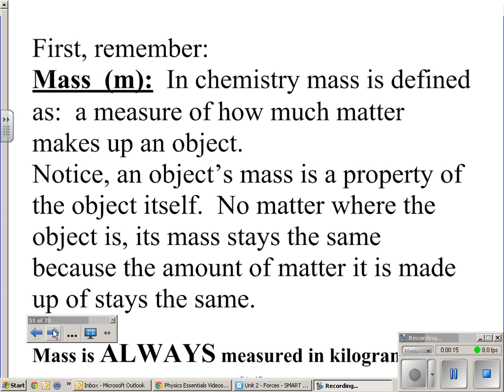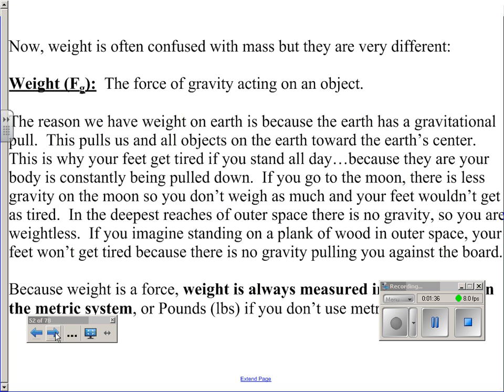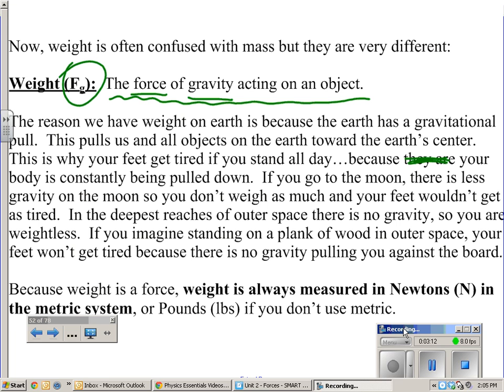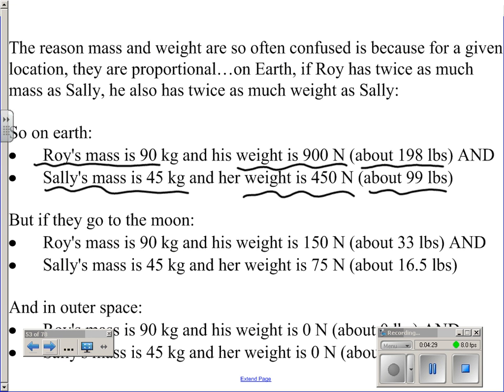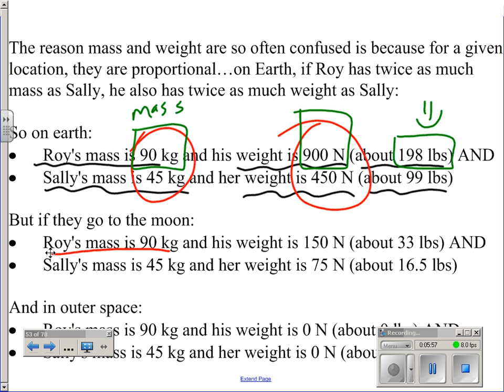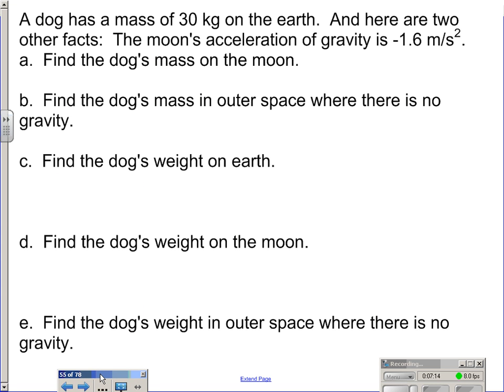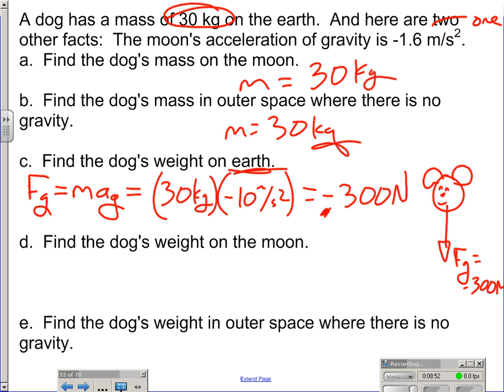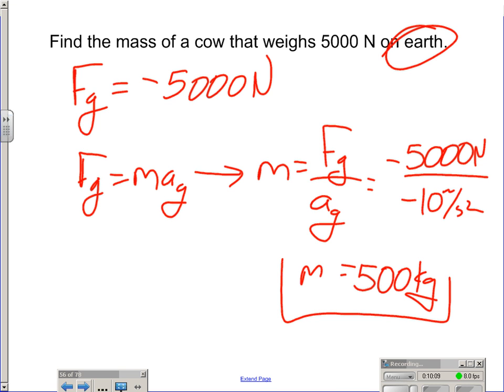Ess Video 2.4 & Phys Video 3.5.wmv